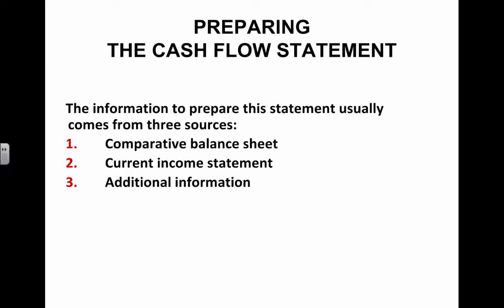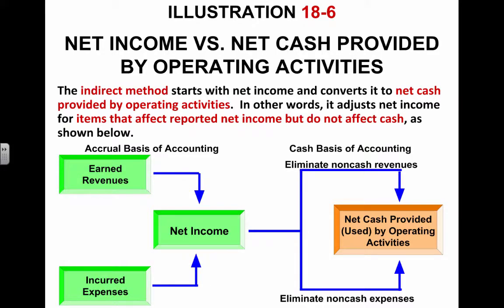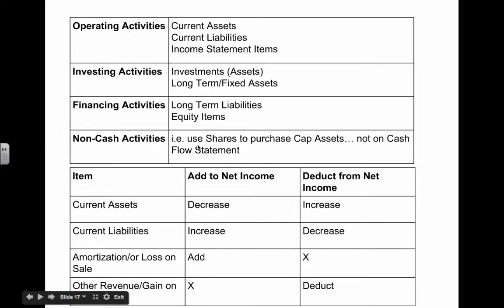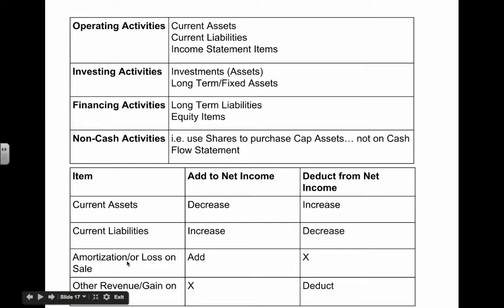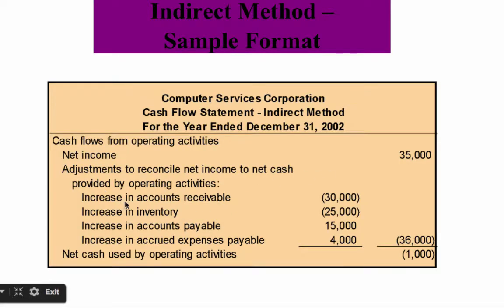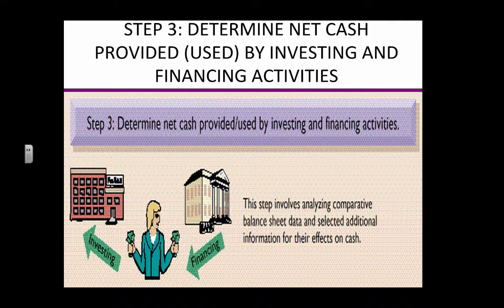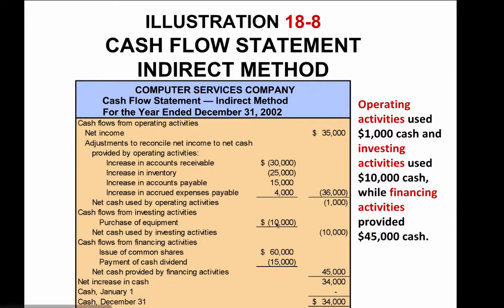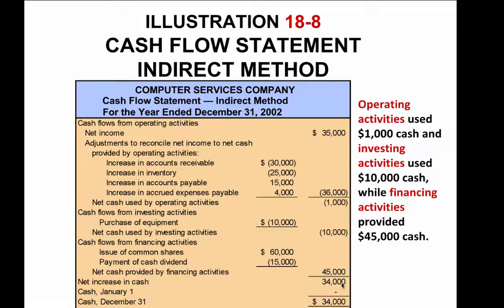CH18V2 - CashFlow -BAT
Gr 12 Acctng - prep a cash flow